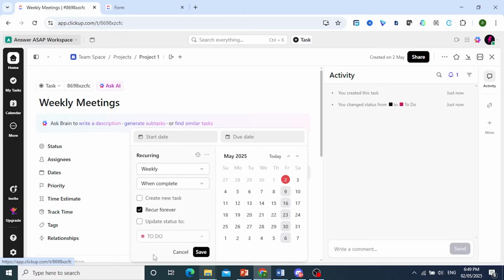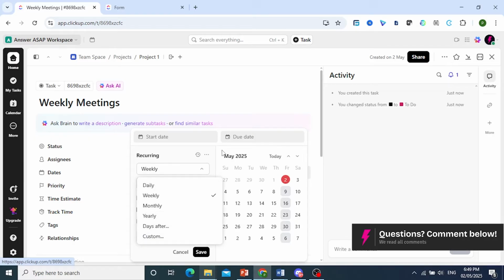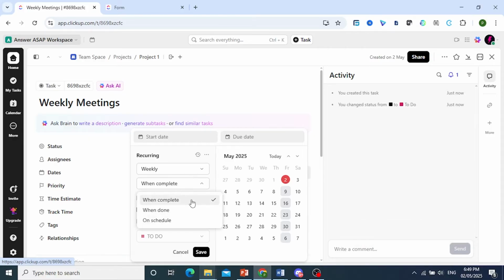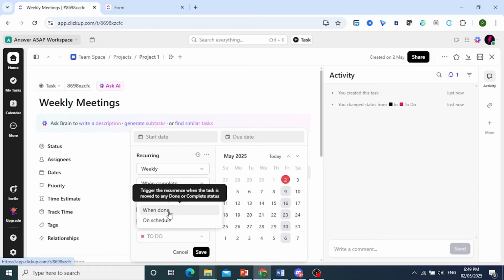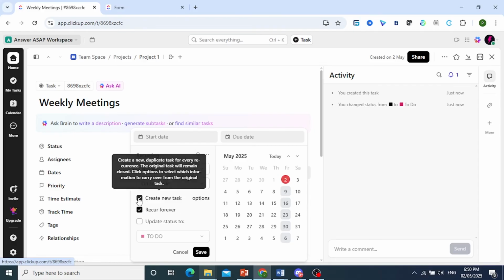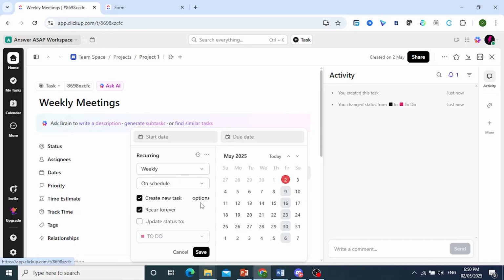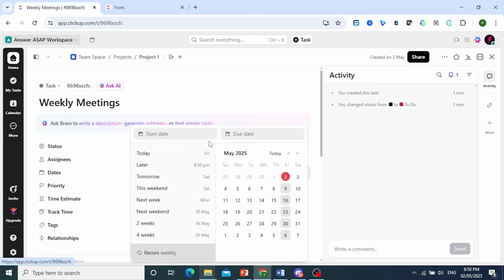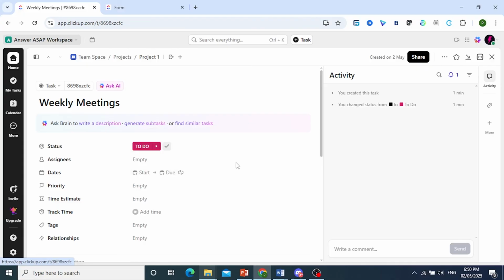How to CREATE a Recurring Task in ClickUp (Step by Step)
Want to automate repeating tasks in your workflow?
This step-by-step tutorial shows you how to create a recurring task in ClickUp using the built-in recurrence settings. Learn how to configure daily, weekly, or custom repeat intervals, set due dates, and keep your task list consistent and up to date.